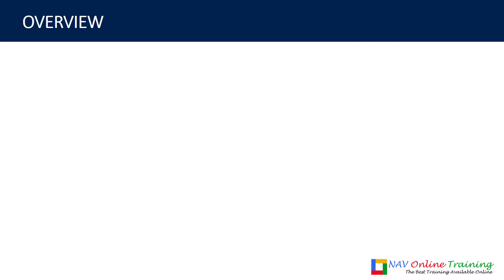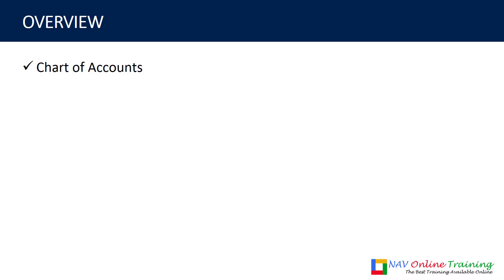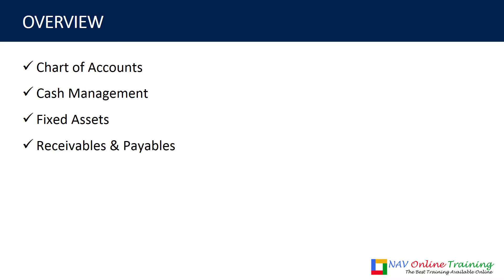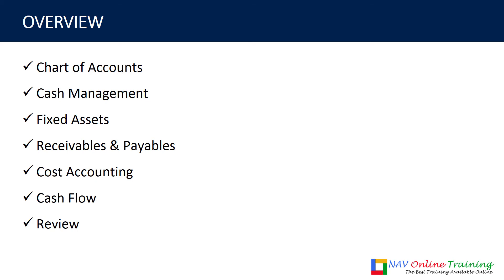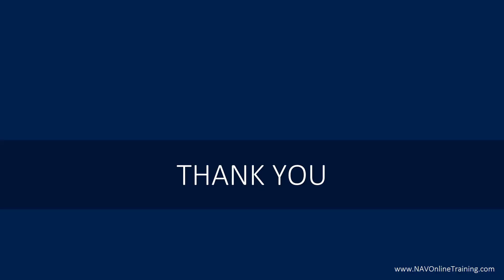Microsoft Dynamics NAV 2018 Financial Module Overview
***The ONLY & Most Comprehensive Microsoft Dynamics NAV 2018 Introduction Course on Udemy or Anywhere***

Did you know, Microsoft Dynamics NAV (also Dynamics 365 Business Central) is being used by more than 110K businesses around the world and it's growing rapidly?

Well, when it comes to systemize and improve the productivity of SMBs (Small and Medium Size Businesses), there's no better ERP (Enterprise Resource Planning) than Microsoft Dynamics NAV.

And with it's proven record, Microsoft Dynamics NAV is here to stay and boom.

The latest version is Microsoft Dynamics NAV 2018. So, why to learn the old versions?

I've created this course for anyone who wants to become familiar with Microsoft Dynamics NAV 2018 and decide if this can be their future career (will be a smart choice for sure).

What you will learn? Here you go:

Course Introduction & What to Expect
What Is Microsoft Dynamics NAV 2018?
Microsoft Dynamics NAV & Dynamics 365 For Financials?
Microsoft Dynamics NAV Installation
Master Navigation Inside Microsoft Dynamics NAV 2018
NAV 2018: Financial Management Overview
NAV 2018: Sales & Marketing Overview
NAV 2018: Purchasing Overview
NAV 2018: Warehouse Overview
NAV 2018: Manufacturing Overview
NAV 2018: Jobs & Resource Planning Overview
NAV 2018: Service Overview
NAV 2018: Human Resource Overview
NAV 2018: Administration Overview
Conclusion & Next Steps
Take this course now & start learning this amazing and hot technology: Microsoft Dynamics NAV 2018.

I wish you all the very best & look forward to teaching you this amazing technology.

Abhay Sharma